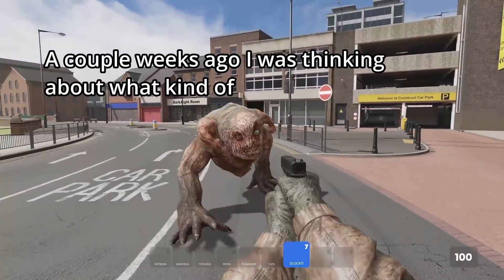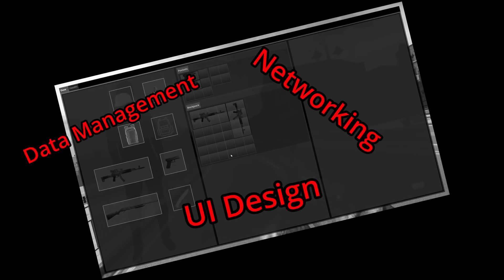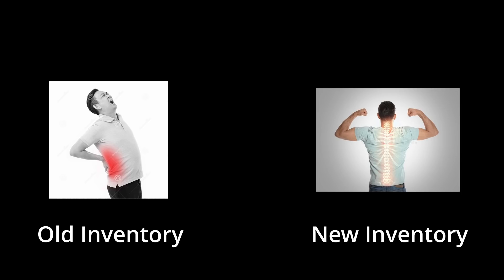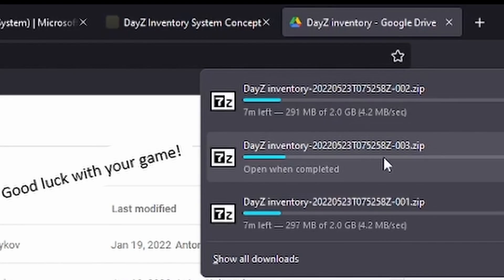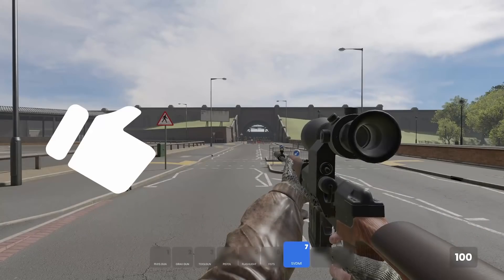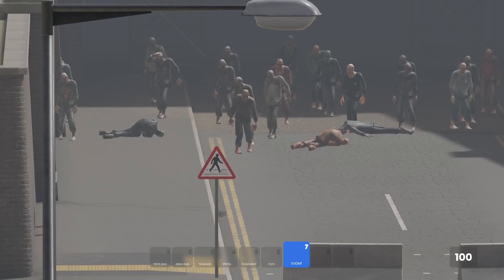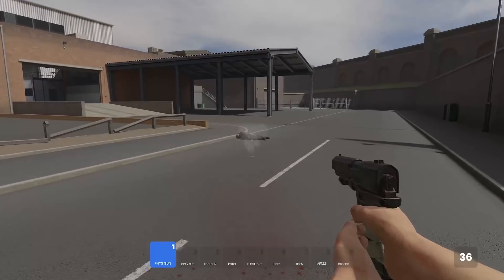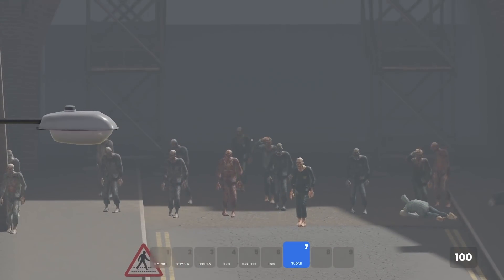Programming a Tarkov Style Inventory for my Shooter (s&box)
Here's the funny inventory video. Feedback welcome!

Chapters:
0:00 Intro
0:56 Making the Foundation
3:35 Making the UI
5:00 Support the Channel
5:47 Networking
7:21 Result

Music
Guustavv - Close the Curtains
Darius King - Lately
Dylan Sitts - Cashmere Gifts
Guustavv - Roots of Ash
Before I Forget – Artificial.Music